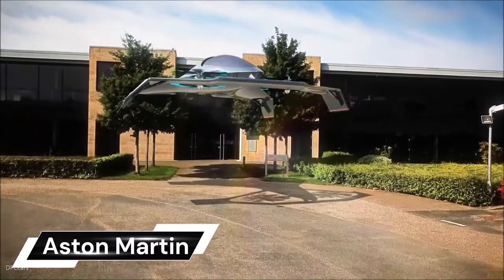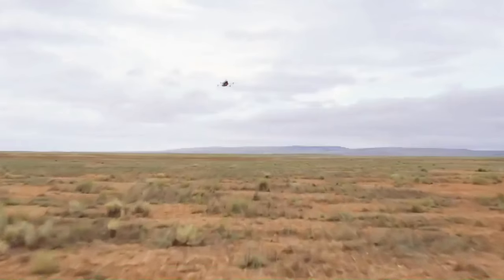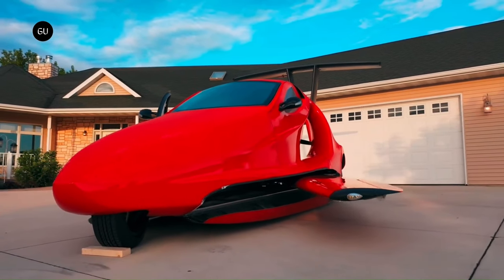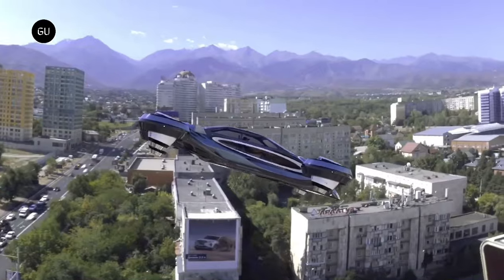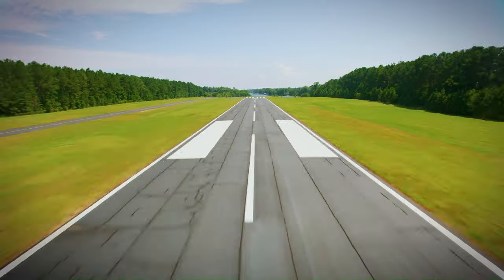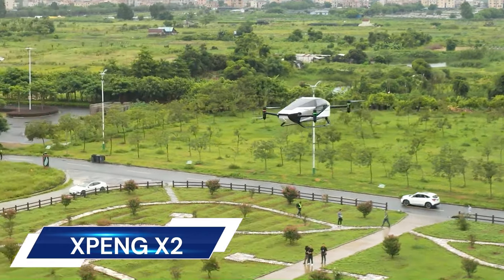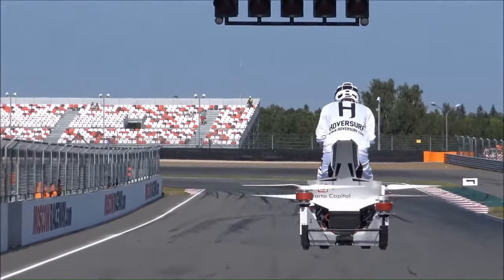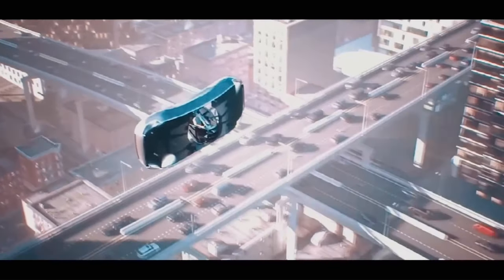15 future flying cars that will change the world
15 future flying cars that will change the world

00:00-Intro
00:18-Aston Martin Volante
01:26-Air speeder Crewed MK4
02:30-Switchblade Flying Sports Car
03:38-Ehang 184
04:45-The Air Car
05:50-Pal-V Liberty
06:55-Black Fly
08:02-XPENG X2
09:12-Hover Scorpion Bike
10:19-Alef Model A